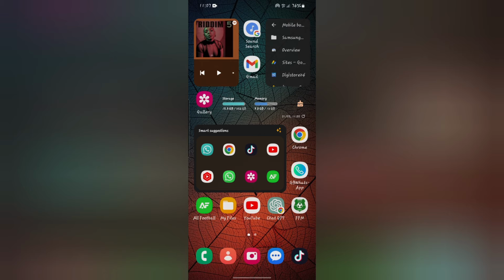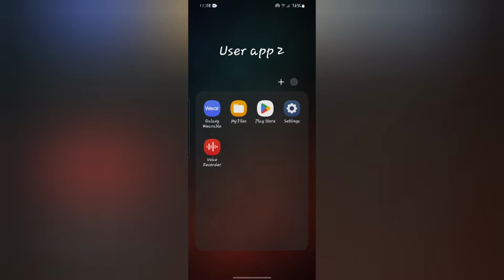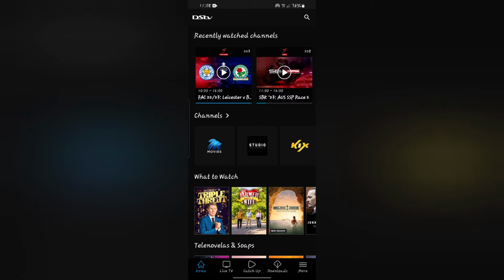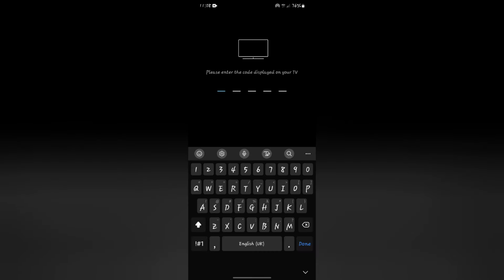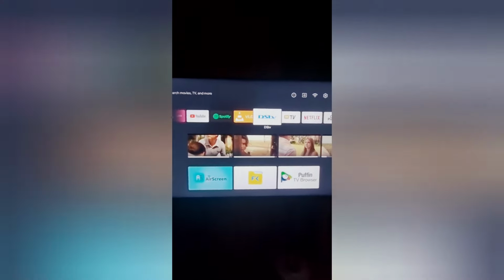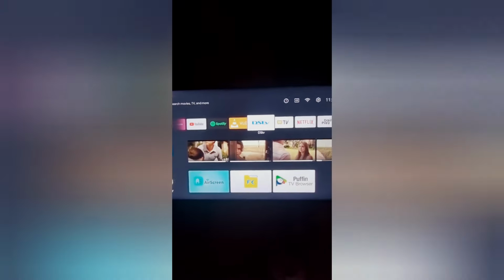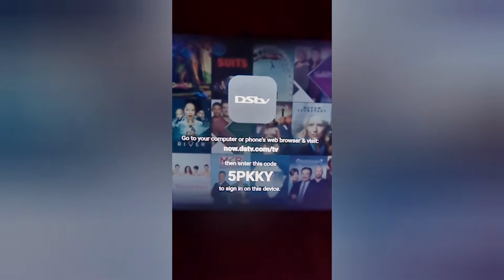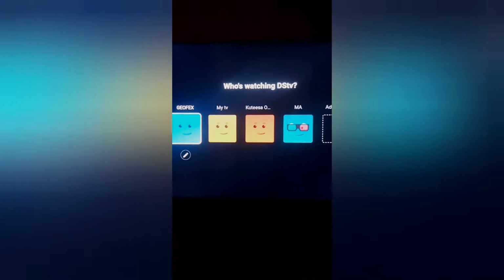How to connect DStv now on your smart tv: Complete Guide 2023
To connect DStv Now on your smart TV, you can follow these steps:
Buy Or replace your Dstv remote from
Here 1

Check that your TV is compatible with the DStv Now app. You can do this by searching for the app in the app store on your TV or by checking the DStv website for a list of compatible TVs.

Download and install the DStv Now app on your smart TV. This can be done by going to the app store on your TV and searching for "DStv Now".

Once the app is installed, launch it and sign in using your DStv credentials. If you don't have a DStv account, you will need to create one.

Follow the on-screen instructions to link your smart TV to your DStv account.
Complete Guide: How to Connect DStv Now on Your Smart TV"
"Easy Steps: Setting up DStv Now on Your Smart TV"
"Watch DStv Now on Your Smart TV: A Quick Setup Guide"
"Connect DStv Now on Your Smart TV in Minutes: A Step-by-Step Tutorial"
"Stream DStv Now on Your Smart TV: A Comprehensive Installation Guide"
smart depot ng
how to watch live tv
how to watch dstv on laptop
how to watch dstv on your mobile phone
dstv live
watch online
dstv decoder
dstv so much more
how to
dstv in dubai
how to connect dstv to mobile
dstv in india
how to watch dstv abroad
watch dstv on phone
dstv in australia
dstv in europe
dstv does not work
how to link dstv decoder to mobile phone
how to install dstv
watch dstv on laptop
how to watch dstv for free
fifa world cup
dstv not working
how to activate dstv
how to watch dstv on my laptop
lg smart tv
tech how to
dstv entertainment
fisayo fosudo
smart people
dstv channels
tech insight
live tv
dstv mobile
satellite tv
installing dstv
dstv abroad
install dstv
smart devices
dstv nigeria
dstv-on-phone
supersport
dstv-now-app
watch-dstv
watch-free-channels
dstv-android-app
feel every moment
celebrity dstv
fire tv
premier league
dstv premium
catch up
how to watch dstv on my phone
so much more
free channels on dstv
kids festive app
dstv error code eve 403
dstv self service
season 16 of grey's anatomy
dstv app on smart tv
watching football on mobile
install dstv app on smart tv
watch dstv outside south africa
live football scores
how to watch grey's anatomy
where to watch grey's anatomy
how to watch dstv on phone without a decoder
how to watch football on phone or pc
dstv on lg
how to watch live tv on mobile 2022
dstv for free
how to create dstv account
I. can dstv now work on smart tv
z, how to connect dstv now on smart tv
3. how to install dstv now on smart tv
f. how do i activate_dstv now on my smart_tw
5. how to download dstv now on smart ty
6. download dstv app on smart tv
7. how to install dstv now on samsung
g, install dstv app on smart tv
9. how to connect dstv to smart tv
10. connect dstv on smart tv
l1. download dstv app on hisensetv smart tv
Iz, how to install dstv on my smart tv
13. link dstv now to smart tv
14. how to use dstv app on smart tv
|5. how to download dstv on smart tv
16. download dstv now on lgsmart_tu
17. how to use dstv_now on smart tv
18. dstv app on lg_smart_tv
19. how to install dstv app on hisense smart tv
20. how to set up dstv on smart tv
zI. how to install dstv now on lg smart tv
ż2, how to download dstv app on samsung smart tu
23. how to connect my smart tv to dstv now
24. how to watch dstv on samsung smart tv
25. how to connect dstv to samsung smart tv
26. how to install dstv app on lg smart tv
27. how to load dstv now on samsung smart tv
28. dstv now app on lg smart tv

Once linked, you can start streaming live TV, catch up on missed shows, and browse through available content on the DStv Now app.